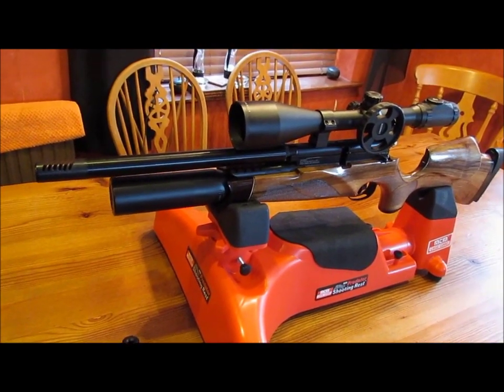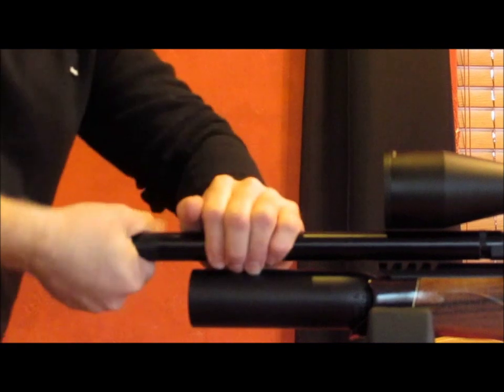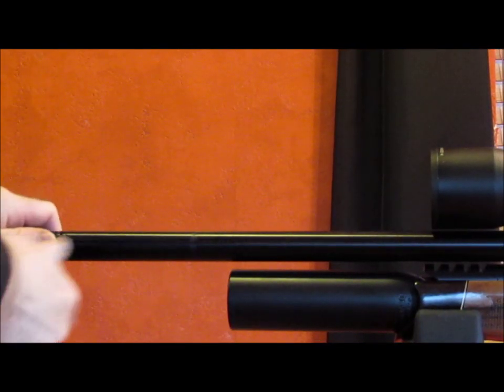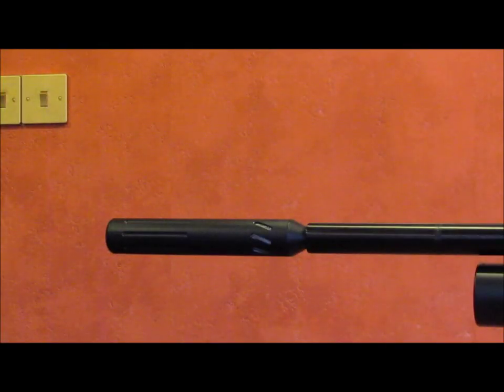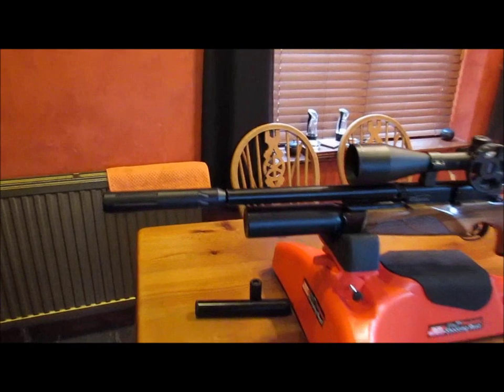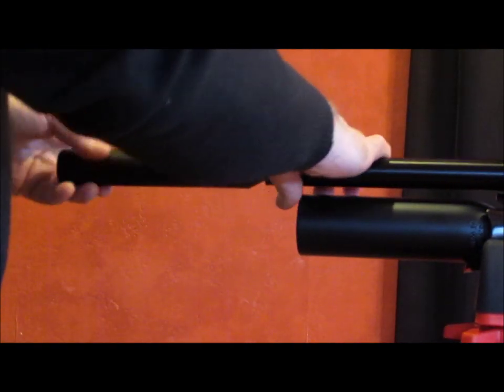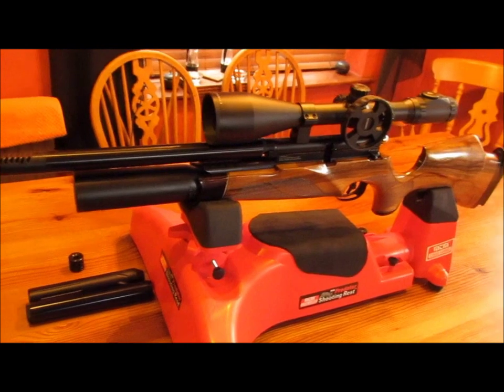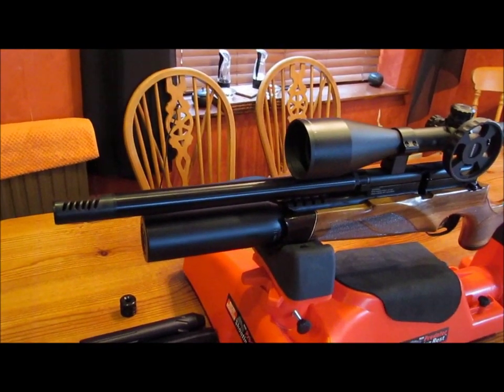BSA R10 - J-Bowkett Carbine ...FOR SALE....Special Multi Options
Bsa r10 - John Bowkett Special Carbine NOW FOR SALE